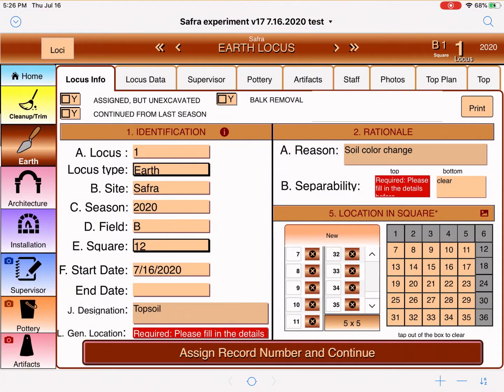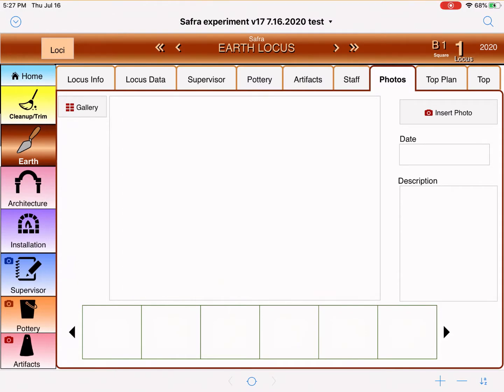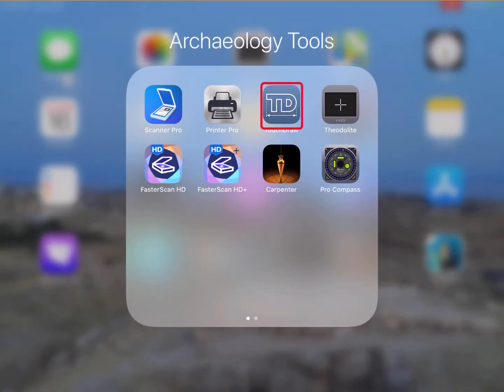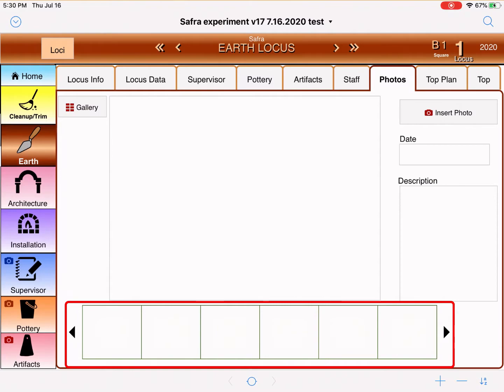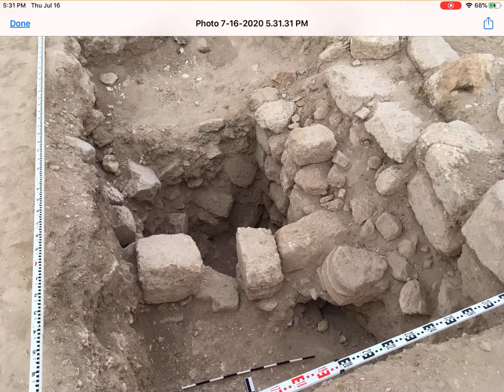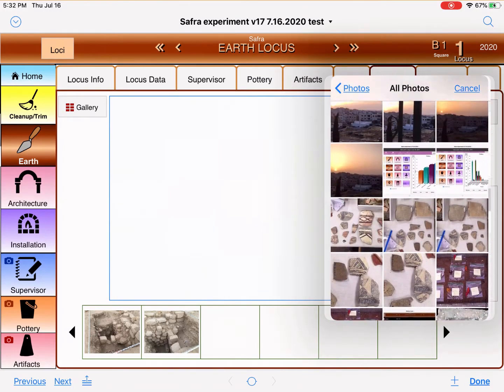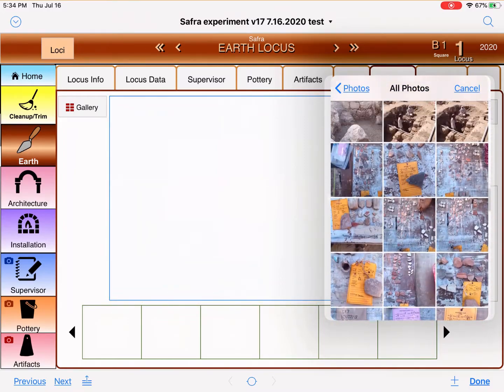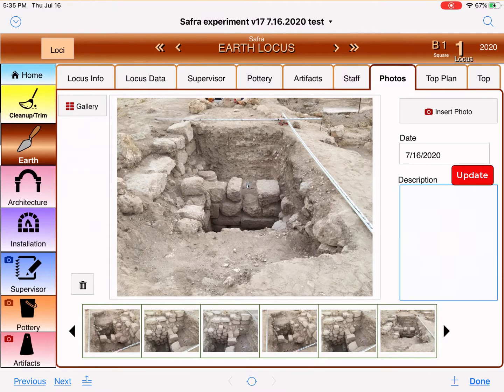Earth Locus Photos Tab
Photos are one of the best ways of recording the progress of an excavation from locus to locus. This video will show how to add photos to a locus and how to view them as a list or in the gallery view.